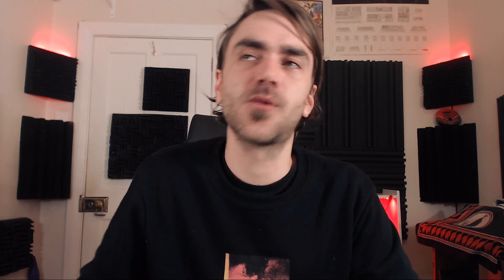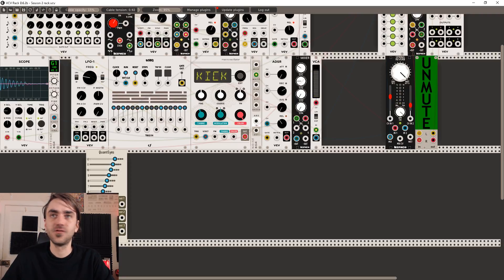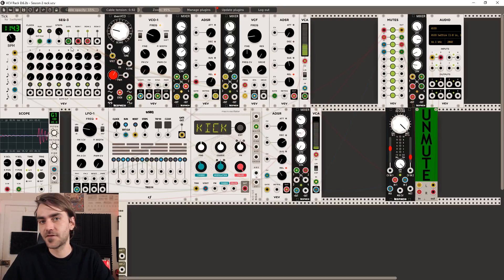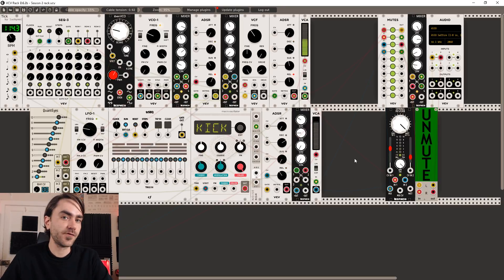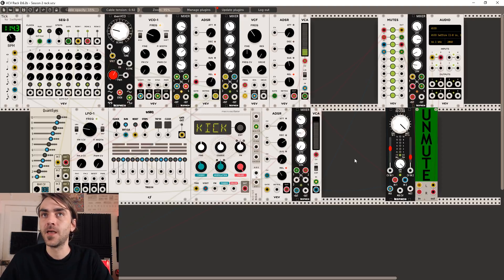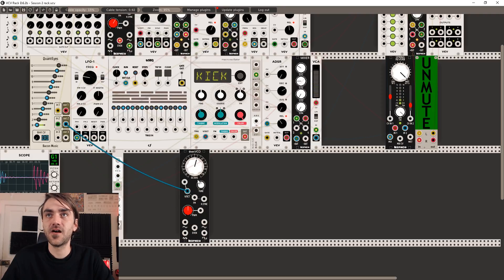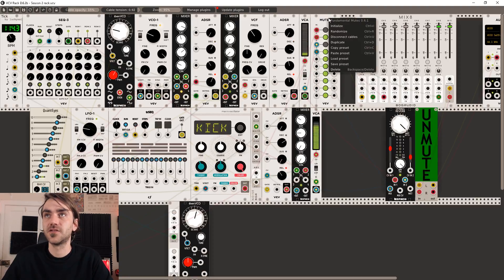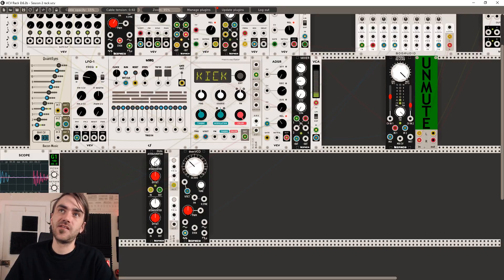VCV Rack - Quantizing Part 1: CV / Pitch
Hope you're enjoying the VCV Rack tutorial videos so far,
Today is part 1 in the 2-part Quantizing tutorial, today we're tackling CV and Pitch.

*WeirdPsyience*
*RUNNERS*
*Frans Brooks*
*Matt Hutchison*
*Patrick Larocque*
*august*
*Ragnarok*
*Giuliano Amim*